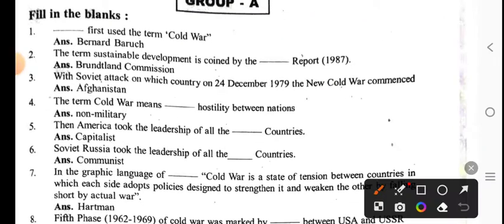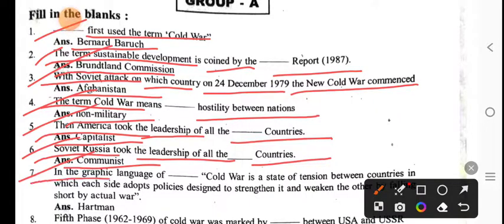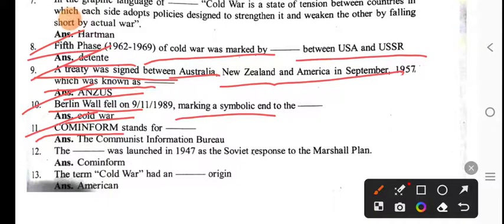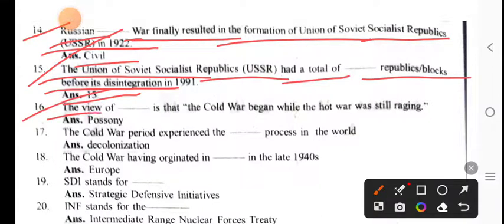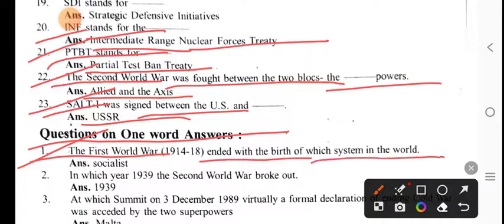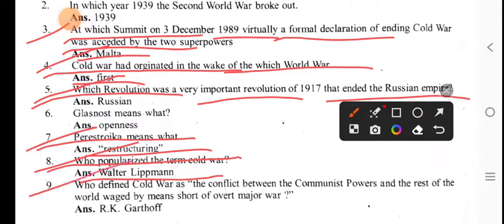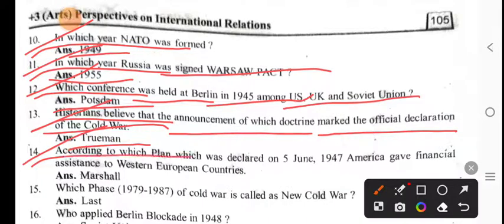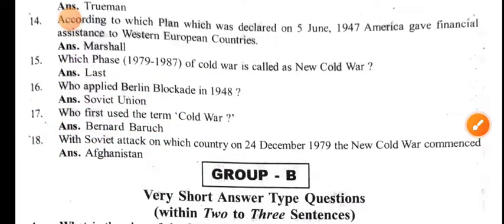+3 3rd Semester || An Overview of Twentieth Century IR - ll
+3 3rd Semester Political Science Honours, Core Course 07 || An Overview of Twentieth Century IR - ll
+3 3rd Semester Political Science Honours, Core Paper 07 An Overview of Twentieth Century IR - 1
+3 3rd Semester Political Science Honours, Core Paper 07 1 mark's question answer
An Overview of Twentieth Century IR - ll 1 mark's question answer
An Overview of Twentieth Century IR - ll mark's question answer
An Overview of Twentieth Century IR - ll notes
An Overview of Twentieth Century IR 2
An Overview of Twentieth Century IR 2  1 mark's question answer